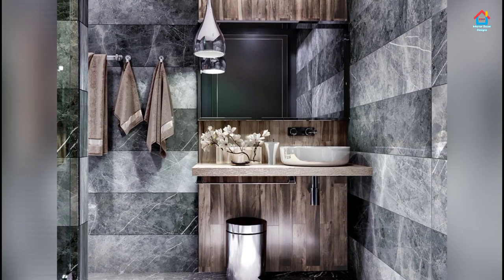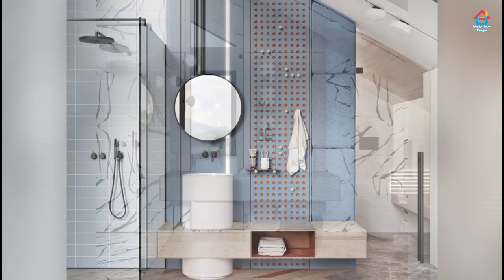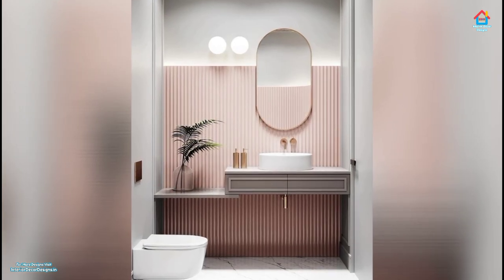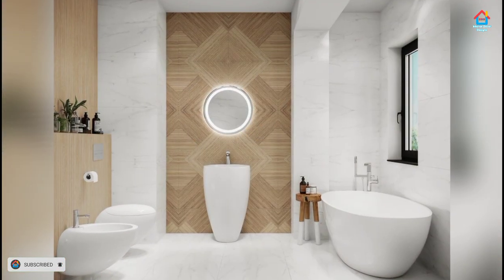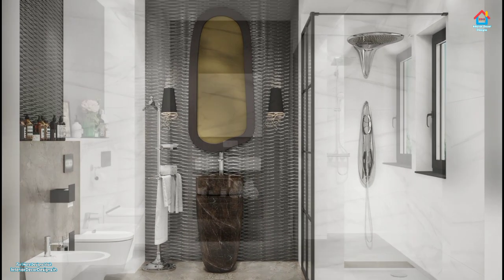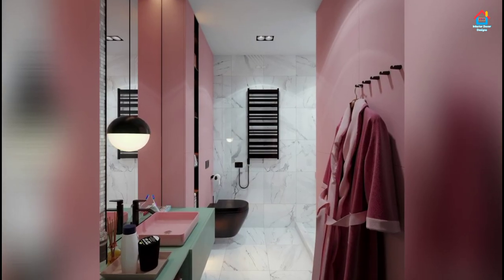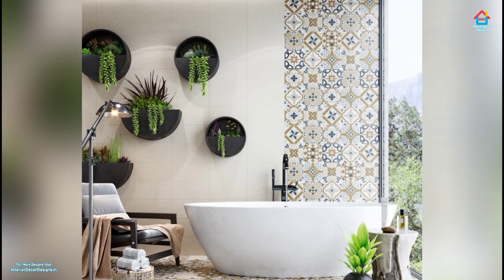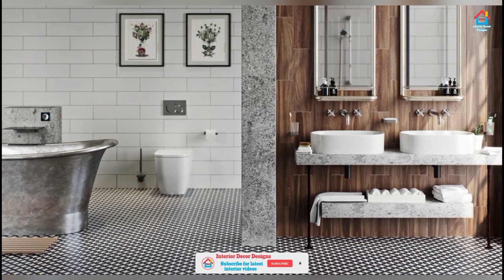300 Beautiful Bathroom Floor And Wall Tiles Design Ideas That Are Contrasting And Stylish (Part 2)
300 Beautiful Bathroom Floor And Wall Tiles Design Ideas That Are Contrasting And Stylish (Part 2)

The bathroom is a room that needs to be comfortable and functional. It's also the one room in the house that gets the most use. That’s why it’s important to put some thought into what type of flooring you want for your bathroom. Bathroom flooring is available in many different materials, so it’s important to consider what will work best for your home.

A beautiful bathroom is one of the most important parts of your home. It's a place where you can relax and get away from the hustle and bustle of life. A beautiful bathroom floor and wall tiles design can make all the difference for this room. This video will show you some stylish and contrasting ideas to get your inspiration flowing.

The first thing you need to consider when selecting bathroom tiles is whether or not you want a patterned or solid tile. You can find both options, but solid tiles are easier to clean and maintain than patterned tiles. If you choose a patterned tile, it may be more difficult to remove dirt and grime from the grout between each tile. The best way to make your bathroom look great is by choosing the right flooring and wall tiles. The floor tiles can be made of any material, but for the walls, you should consider using ceramic or glass tiles.